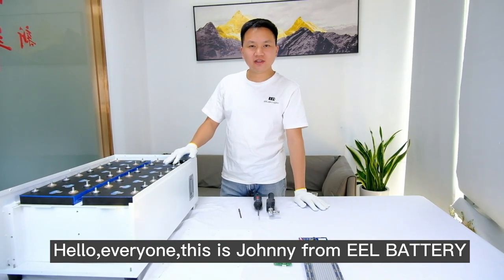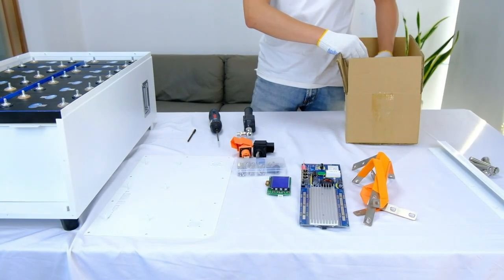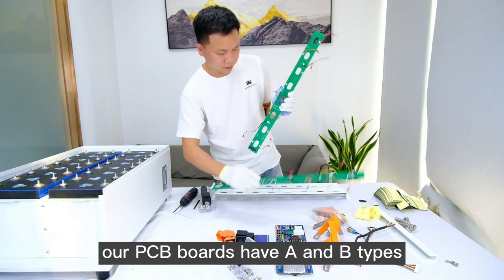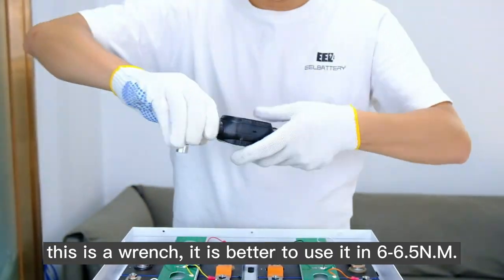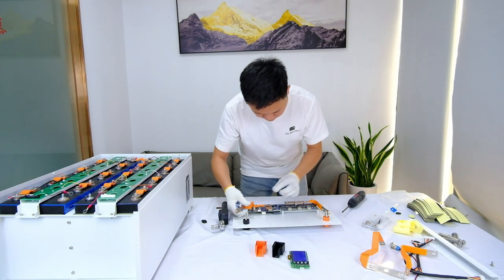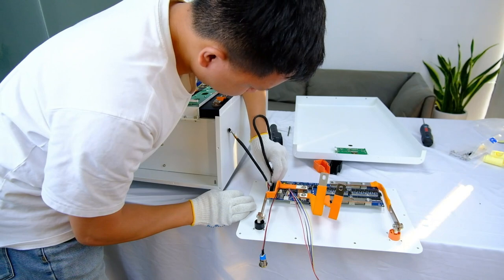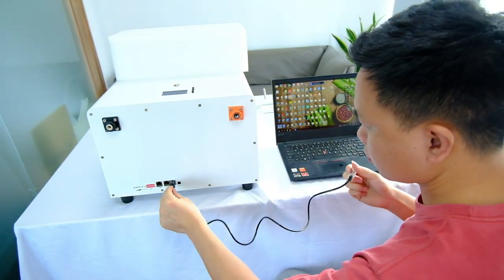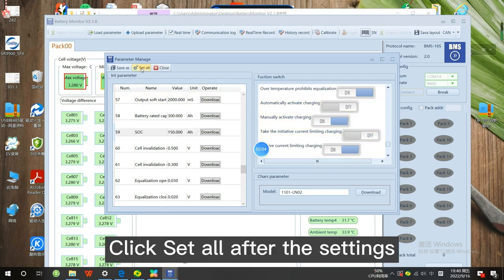EEL Teaches You How to Assemble the 48V Battery Pack with CATL 280Ah LiFePO4 Cells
We are building the EEL 48V powerwall with the CATL Grade A 280Ah cells.What is the differences between Seplos?and how we start to DIY sever rack battery?